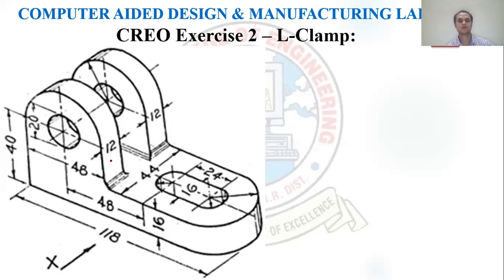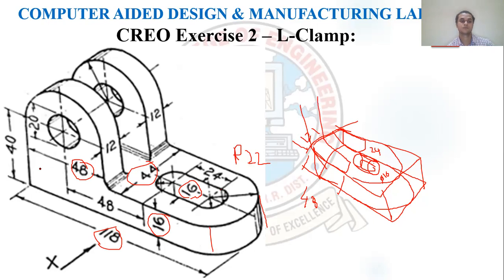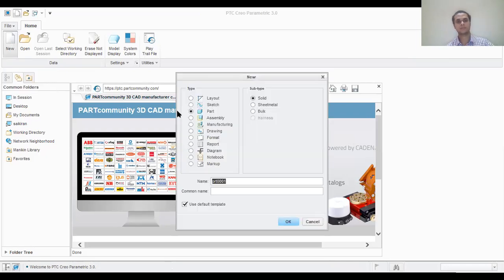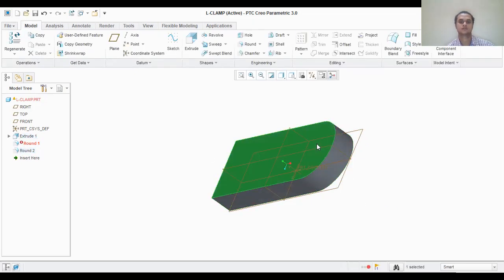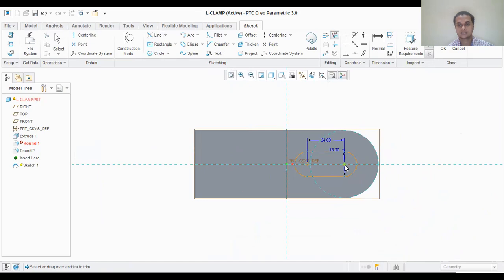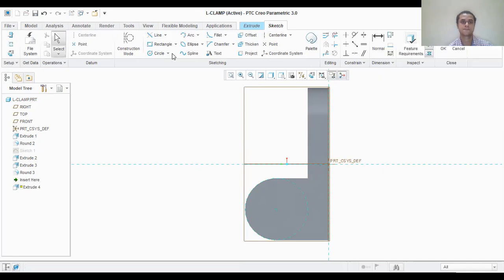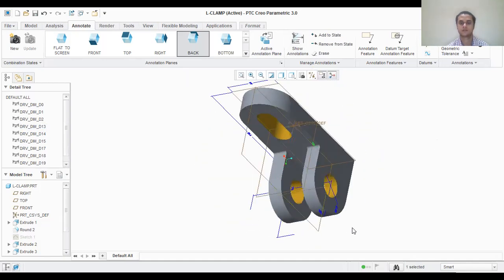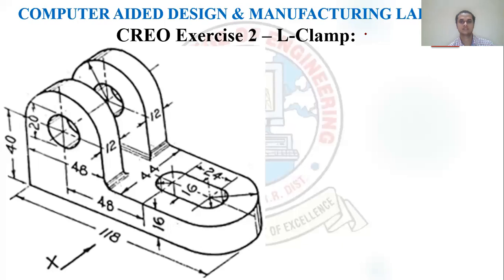Exercise 2 – Modelling of a L-Clamp using CREO Parametric 2.0 Software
Design of L-Clamp for CVR College Students